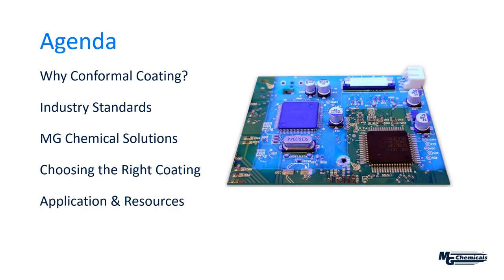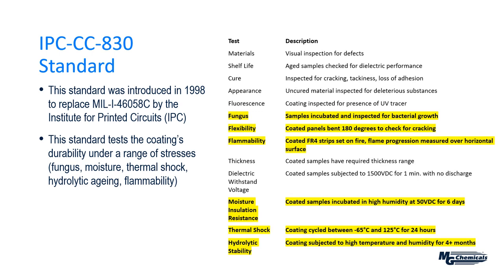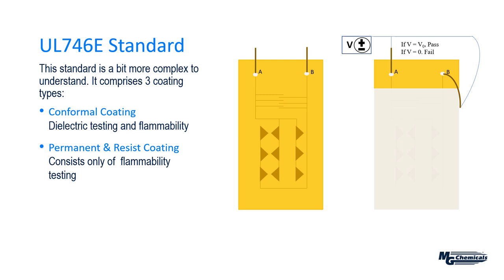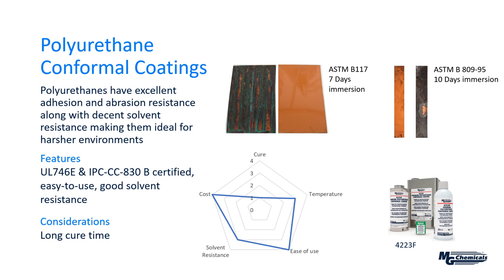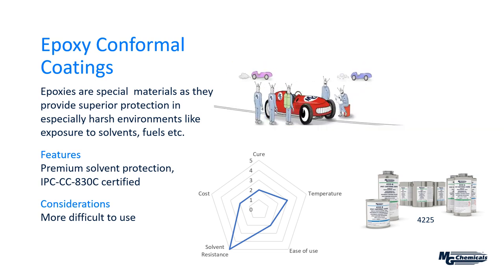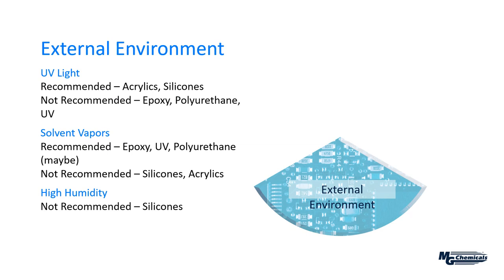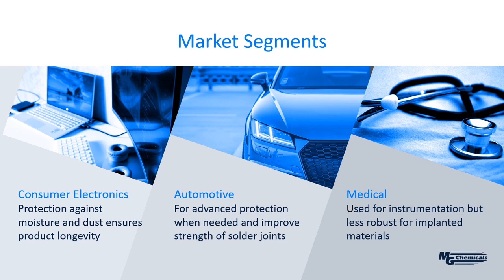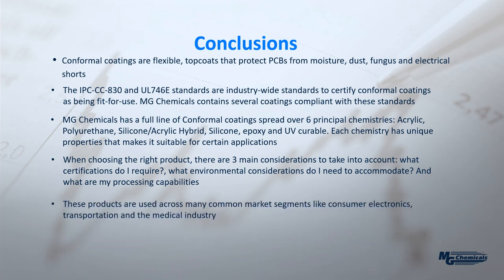MG Chemicals Conformal Coating Solutions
Presented by Michael Strong, Research and Development.

During this live webinar, we discuss:
- The utility of conformal coating along with some misconceptions
- Industry standards such as IPC-CC-830 and UL746E associated to conformal coating accreditation
- How to choose the correct conformal coating